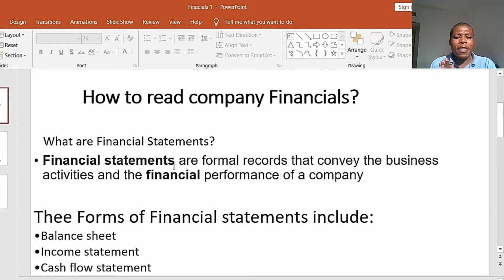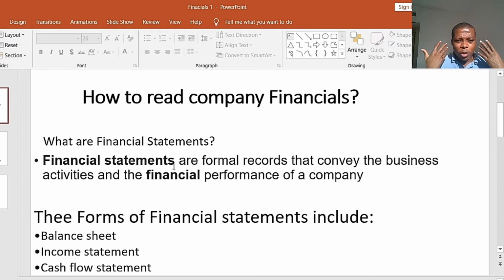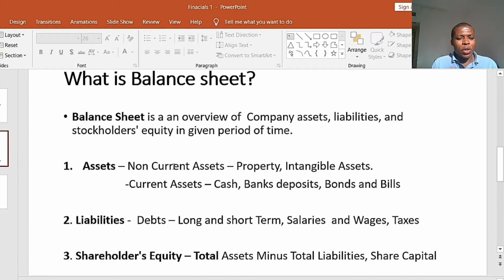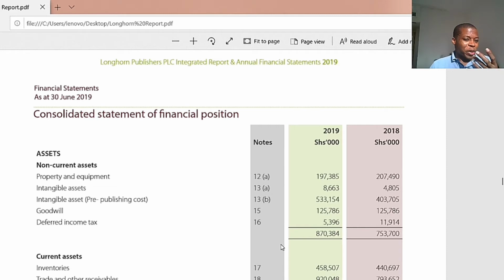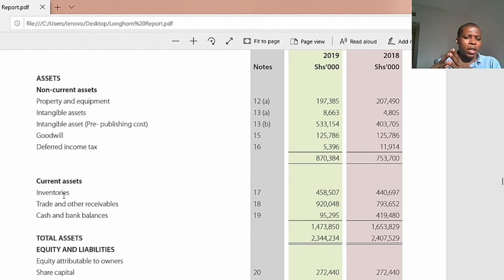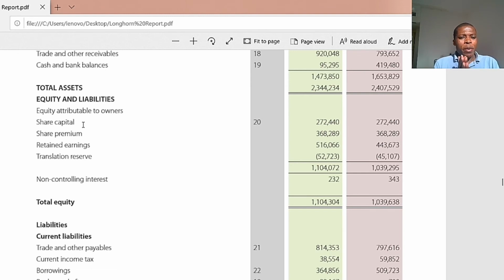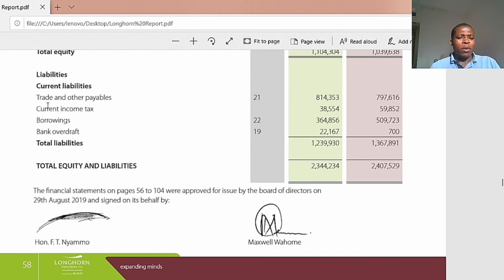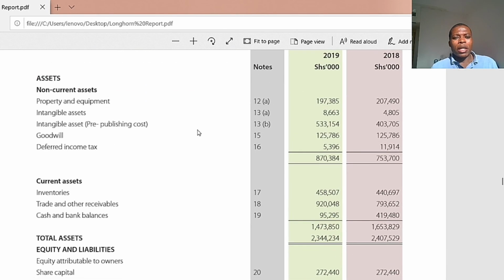How to Read Company Financial Statements - Balance sheet.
The video Talks about how you can interprete company financials if you are planning to buy company shares.